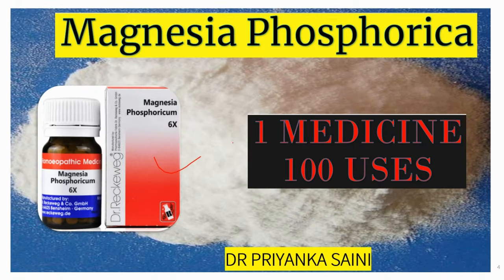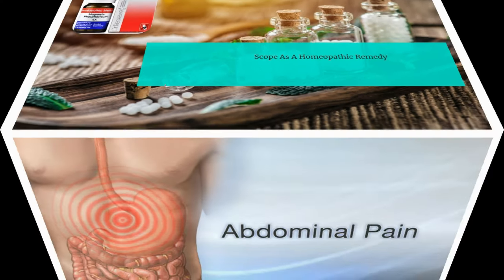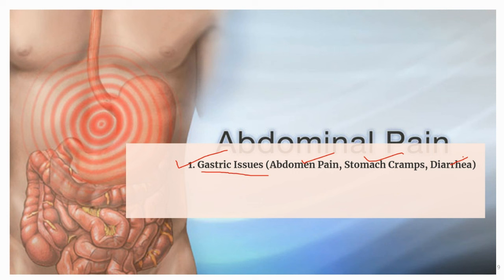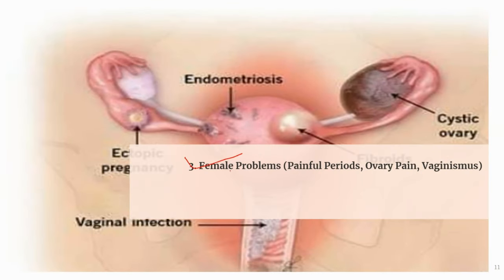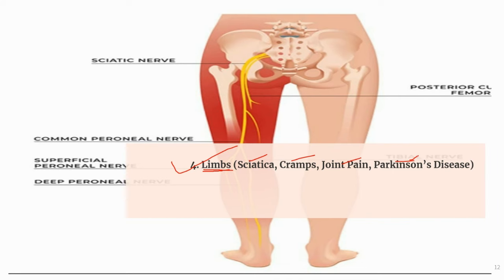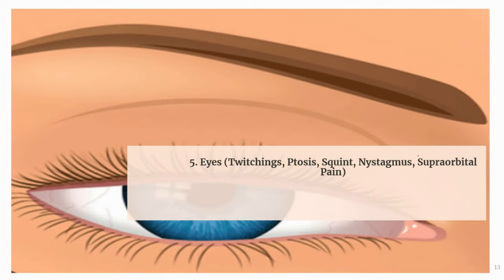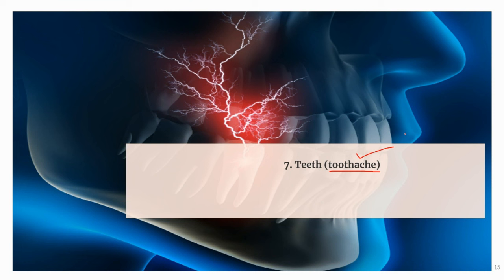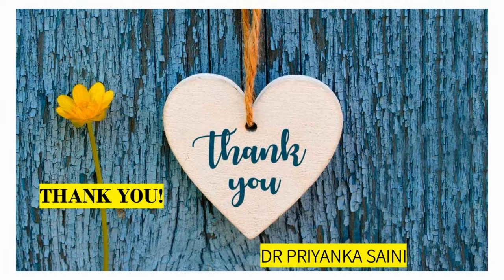Magnesia Phosphoricum– Homeopathic medicine ||1 MED 100 USES|painful menses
Hello, dear viewers, and welcome back . Today, we're embarking on a journey into the world of homeopathy, shining a spotlight on a remedy with unique healing properties— Magnesia Phosphorica. If you're curious about homeopathy or seeking natural alternatives for certain health concerns, this video is for you. Join me as we unravel the characteristics, indications, and potential benefits of Magnesia Phosphorica in homeopathic medicine.

FOR ONLINE CONSULTATION APPOINTMENT CONTACT AT :
ONLINE CONSULTATION FEE WILL BE
 FOR INDIANS:
RS 500 (FOR CHRONIC CASES)

FOR OUTSIDE INDIA/Foreigner:
$ 5.41 ( FOR ACUTE CASES)
 $ 8 ( FOR CHRONIC CASES)
 CONTACT AT : WHATAPP NO - 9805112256
                                                                                     ~ Dr.Priyanka Saini ~

ANATOMY OF HOMEOPATHY |ACTION OF MEDICINES &VITAL FORCE in context of CHAKRAS NAD

CLAUSTROPHOBIA || HOMEOPATHY TREATMENT || FEAR OF CROWD/SMALL PLACES

BACH FLOWER REMEDIES - EVERY THING YOU SHOULD KNOW ABOUT @dr.priyankashomeopathy || PART- 1

JOINT PAIN || HOMEOPATHIC RHEUMACARE PLUS TONIC || 100%RESULTS || ARTHRITIS

HOMEOPATHY TREATMENT FOR BOIL/FRUNCLE/CARBUNCLE/abscess|| PUS IN BOIL||HARD

Homeopathic Treatment for Effects of Drug Addiction and Withdrawal Symptom

Homeopathy treatment for Scalp Folliculitis || red bump || itching || sensitive

TOURETTE SYNDROME || HOMEOPATHY TREATMENT || TICS || MOTOR AND VOCAL TICS

HOMEOPATHY TREATMENT FOR COLD AND FLU || INFLUENZA || TOP 10 MEDICINES

SOME SPECIAL VIDEOS:
HOMEOPATHIC MEDICINES FOR BLOCKED SACRAL & SOLAR PLEXUS CHAKRAS | MEDO

NABOTHIAN CYST || TREATMENT | HOMEOPATHIC MEDICINES | CERVIX EPITHELIAL|CAUSES~Dr Priyanka Saini

Bipolar Disorder|Homeopathy treatment top8 ||Extreme MoodSwings| DEPRESSION MANIAC

FEMALE HEALTH TONICS || HOMEOPATHIC PART1||AMENORRHOEA|DYSMENORRHOEA |MENORRHAGIA

Eye Floaters/Muscae volitantes Part-2 || Homeopathic Treatment REMOVE ROOT CAUSE

UTERUS PROLAPSE || HOMEOPATHIC TREATMENT | TISSUE PROTRUDING |urine leakage

HOMEOPATHIC DIGESTIVE TONICS|| TOP 5 |acidity,bloating, indigestion and gastric